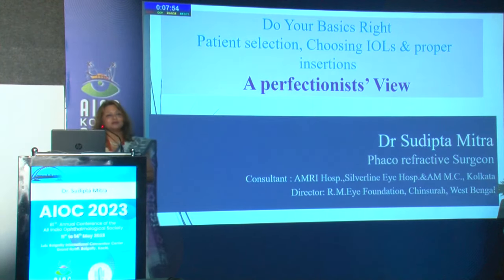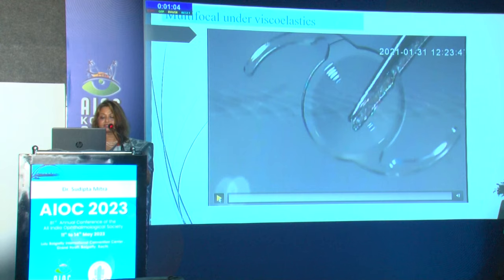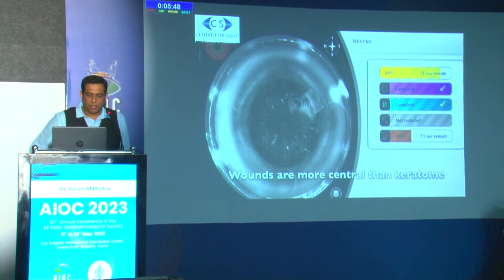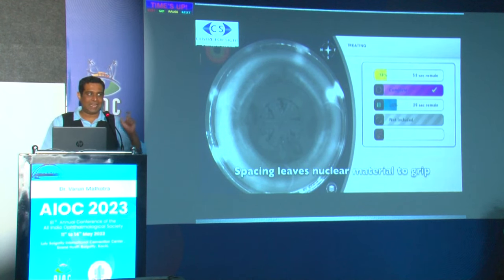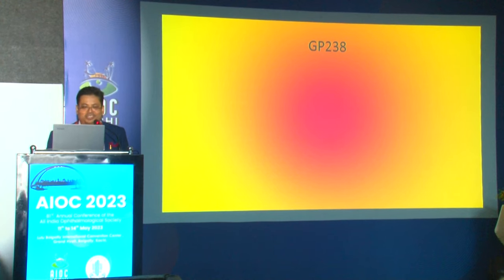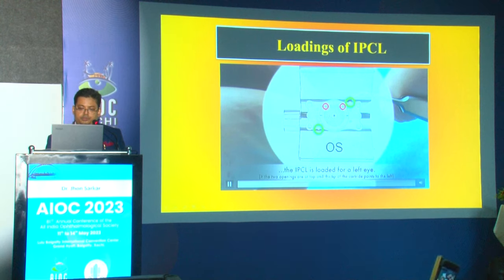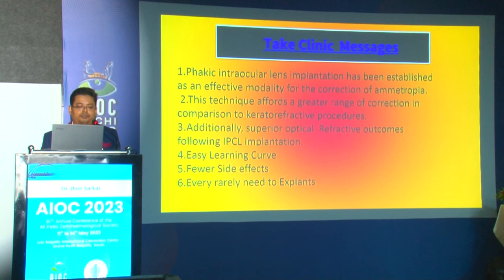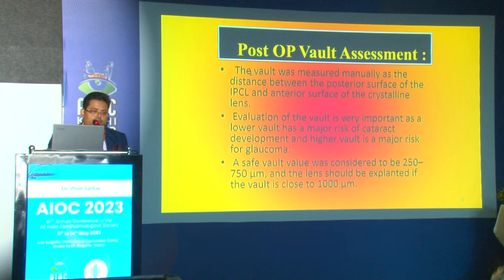AIOC2023 - GP238 - Dr.JOHN SARKAR - ENRICH YOUR JOURNEY FROM SIMPLE IOLS TO PHAKIC IOLS...